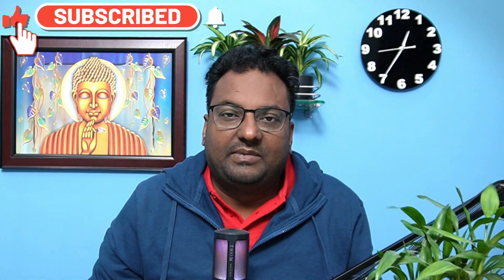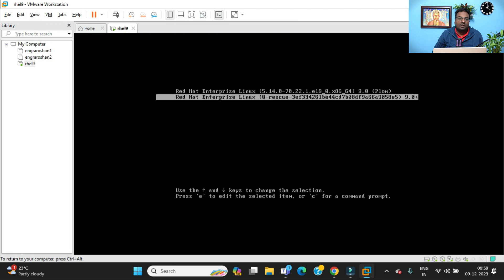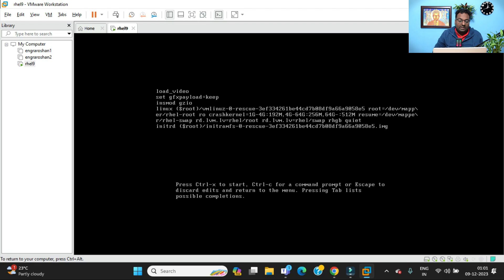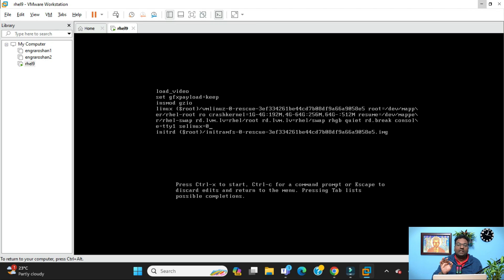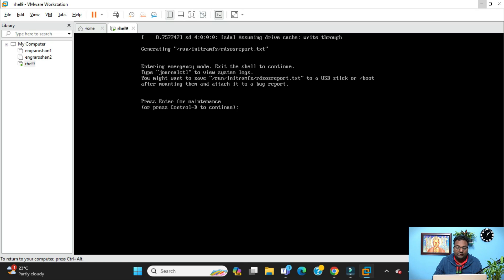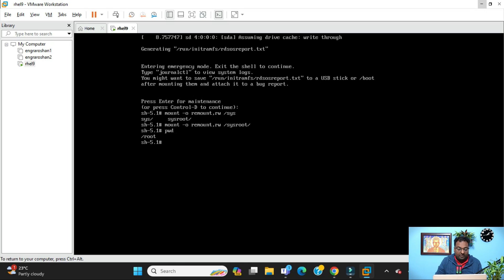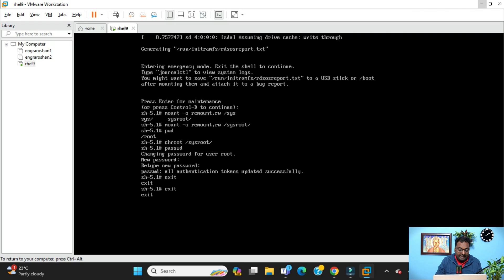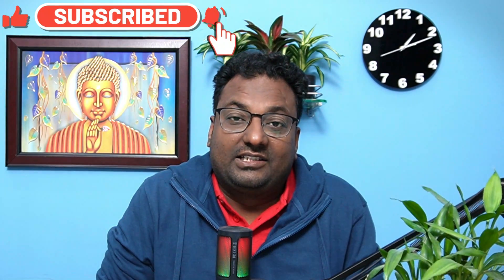Do you know how to rescue or recover root password in RHEL 9 | Break root password in RedHat Linux 9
In this video I have explained how to recover or rescue root password in rhel 9 or redhat enterprise linux 9.
1.When Linux Operating system booting immediately press e.
2.Go to Linux at the end of line
3.(space) rd.break(space)console=tty1(space)selinux=0
4.ctrl  + x
5.chroot(space)/sysroot/
6.passwd
7.Enter new password
8.exit
9.exit